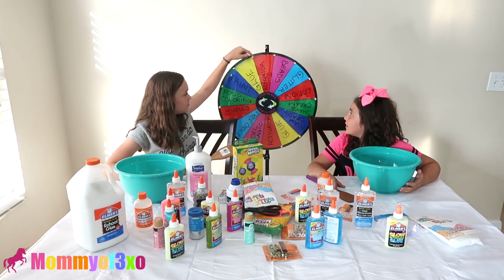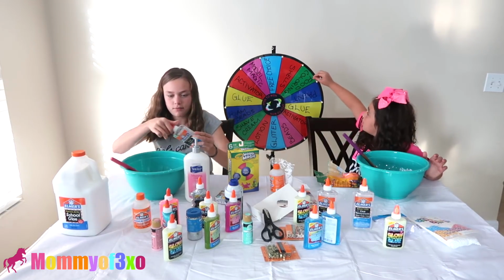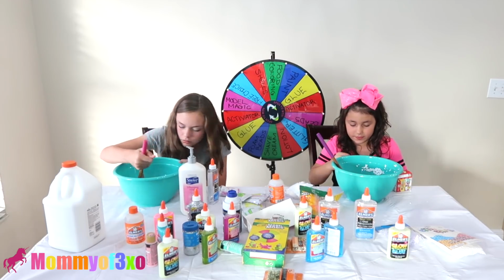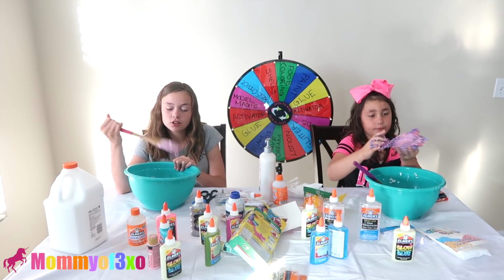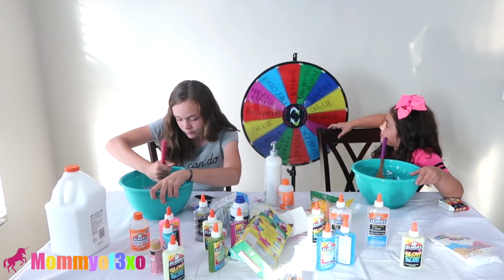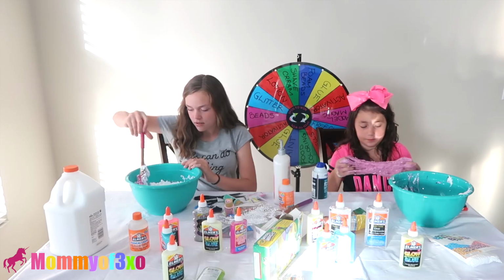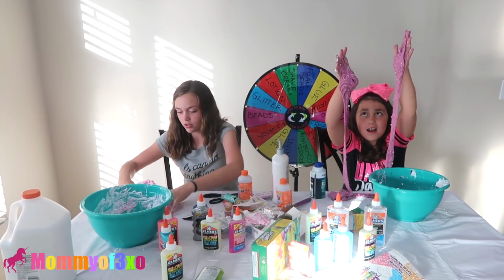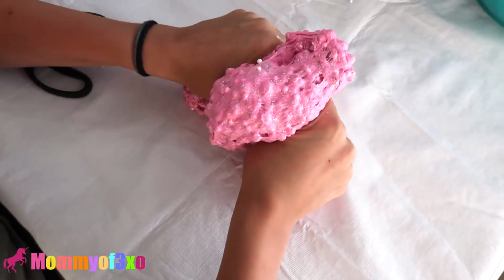MYSTERY WHEEL OF SLiME CHALLENGE! SiS VS SiS EDiTiON! | Popular Challenges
♡Hey guys!!♡

♡You guys asked for more videos like THIS, so this is what we're going to be doing! This is our MYSTERY WHEEL OF SLIME CHALLENGE! Who do YOU think won!? What OTHER challenges would YOU like to see us film!? Hope you all enjoyed the vlog! Loooooveee youuuu guyysss!!!♡

♡Mya; itsss.myyaa
♡Alayah; duhhitsalayah
♡Lacey; laceylynn8

♡Mya; itsss.myya
♡Alayah; duhhitsalayah

Mommyof3xo
2406 E state road 60